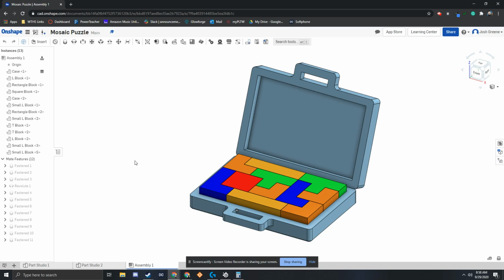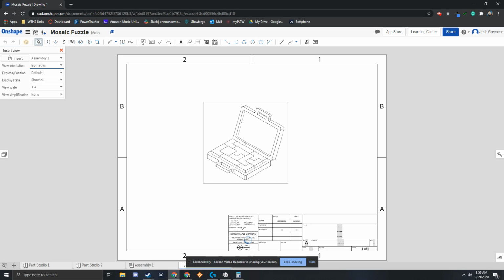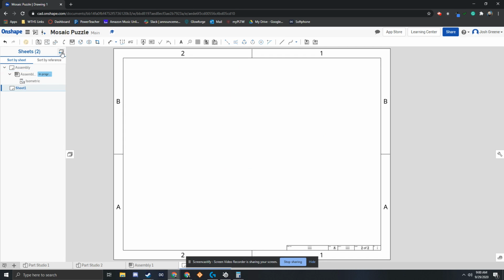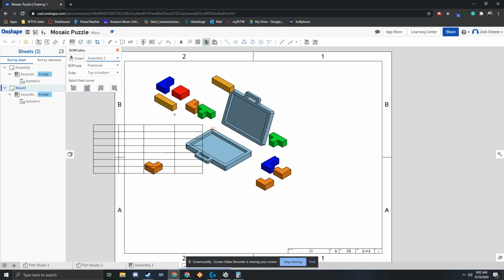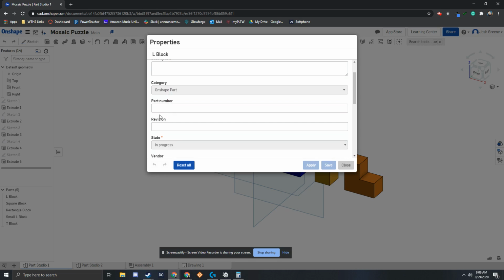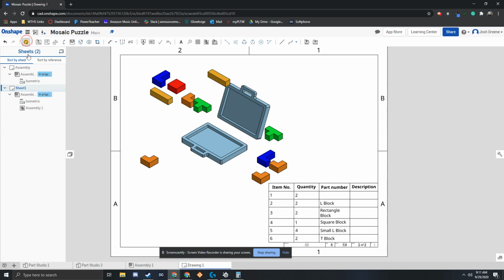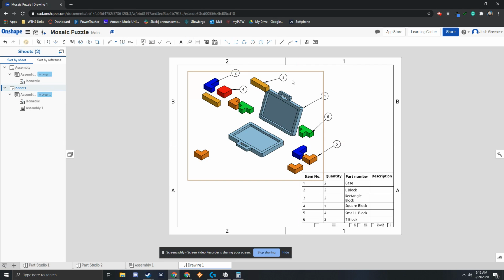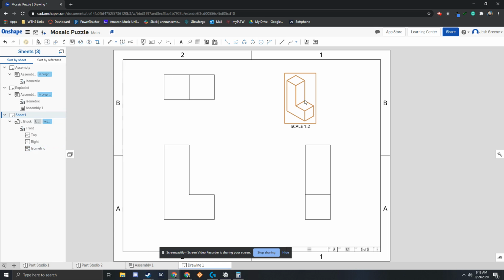Onshape Working Drawing Demo